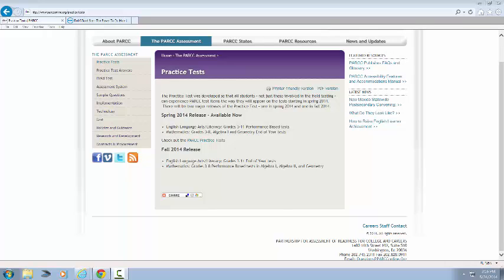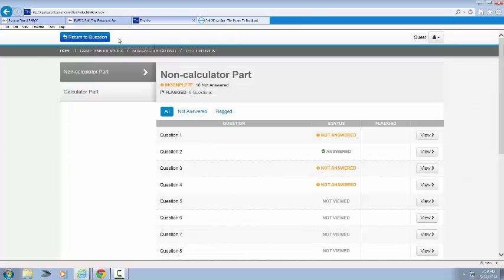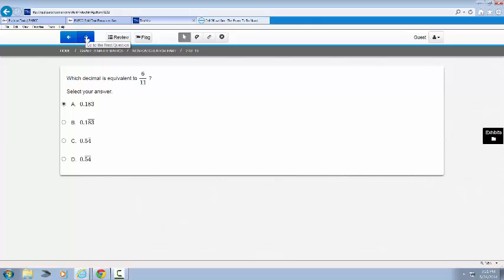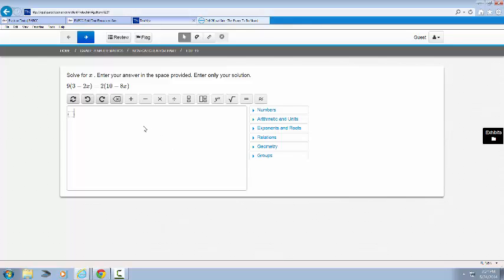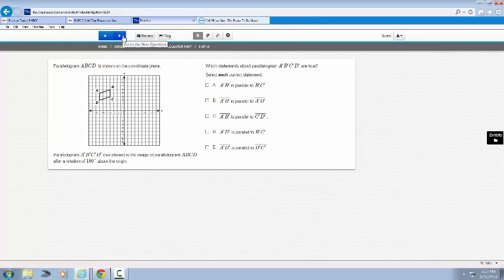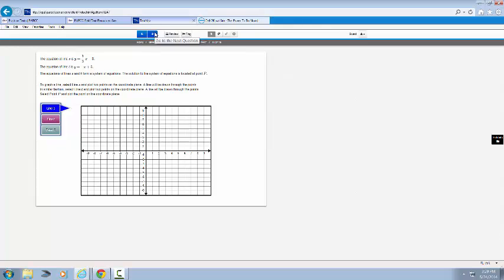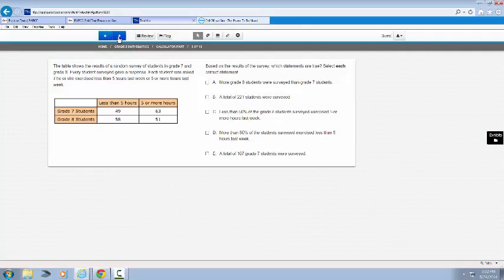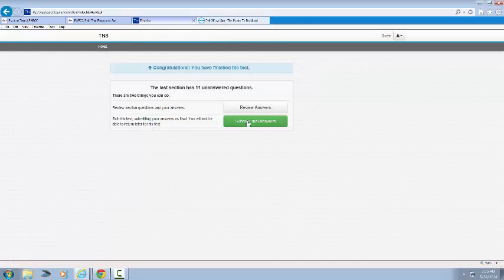PARCC Grade 8 Sample EOY Mathematics Assessment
This is a PARCC Grade 8 Sample End of Year Mathematics Assessment narrated by Dr. Eric Hibbs of the Marlboro Township School District.